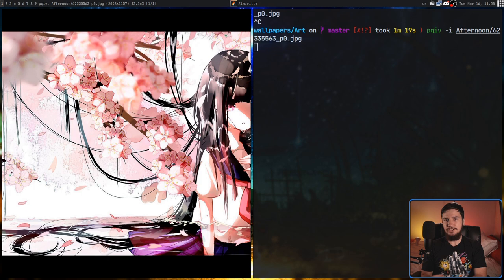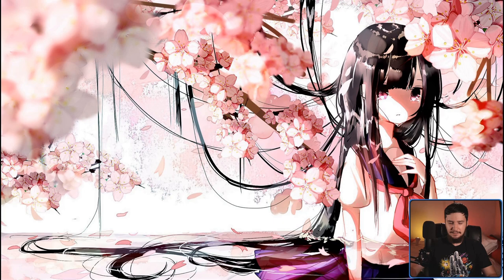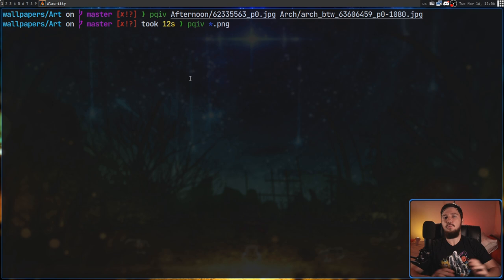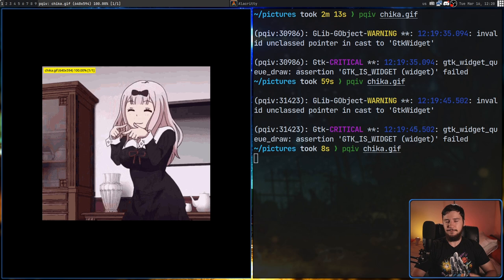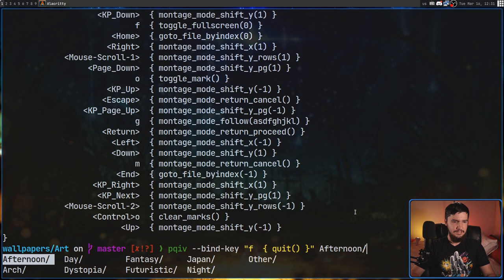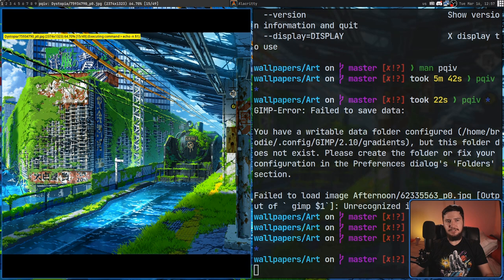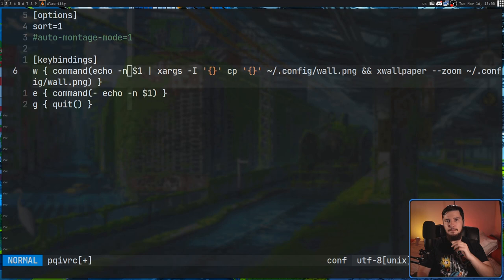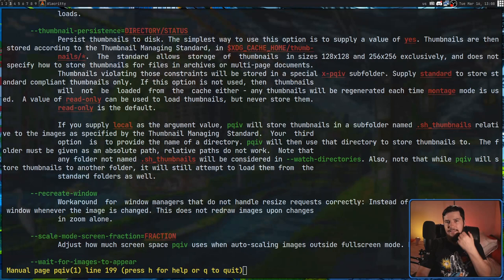PQIV: The Simple Mans Image Viewer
I typically run sxiv as my image viewer and it's an amazing application but it's not the only minimal image viewer out there, another one worth a bit of attention is pqiv which is going to be the topic of today's video.

Time Stamps
0:00 Introduction
0:47 Basic Usage
3:30 Multiple Images
5:45 Gif
6:26 Custom Bindings
9:08 External Command Modes
10:55 Config Options
12:24 Outro

Credits
🎨 Channel Art:
All my art has was created by Supercozman